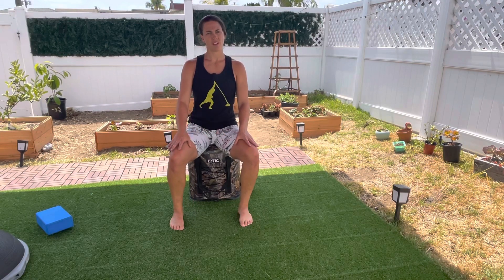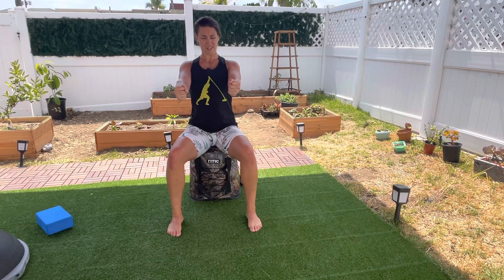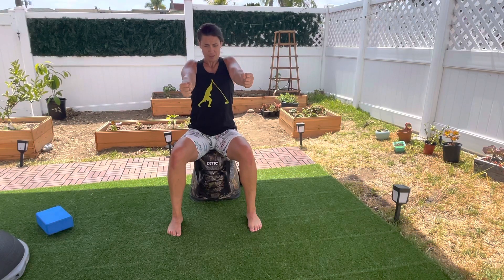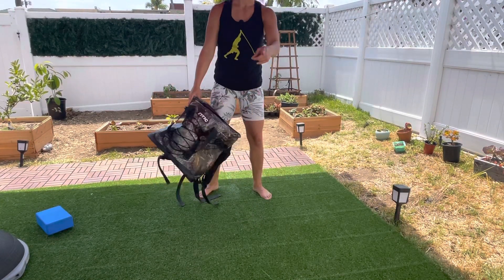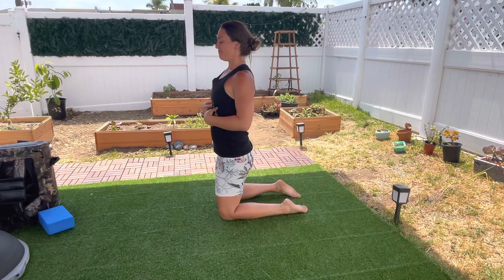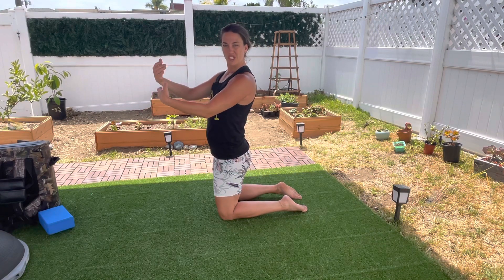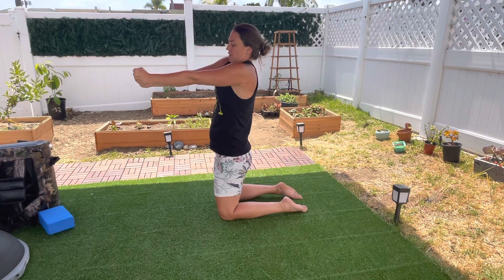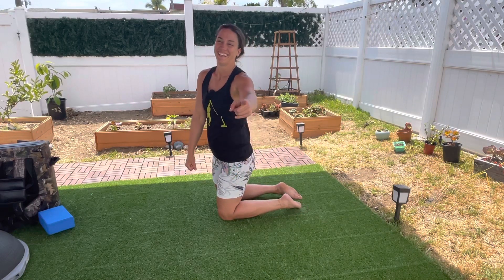Seated Scapular CARs